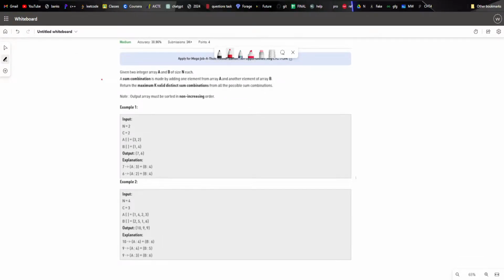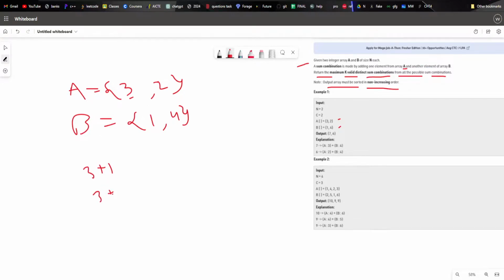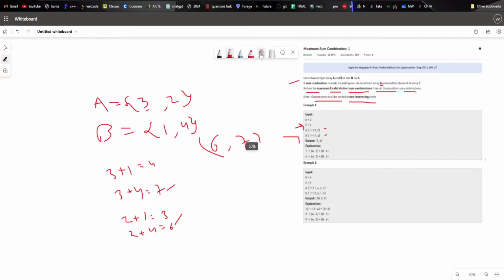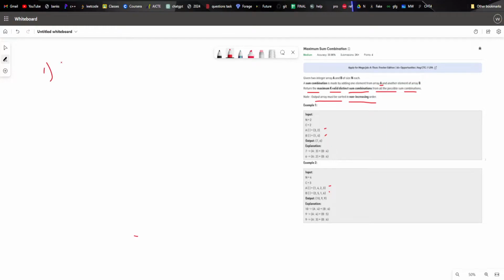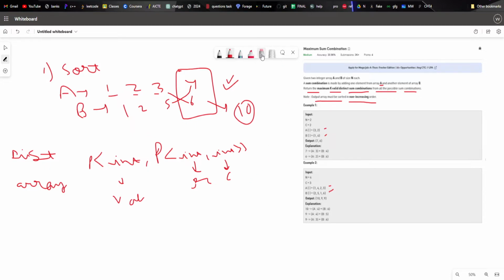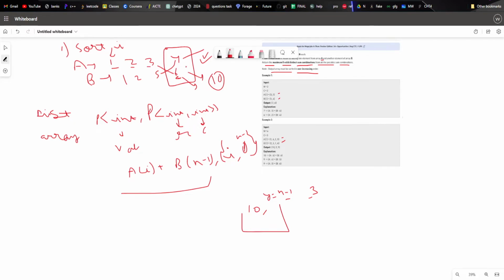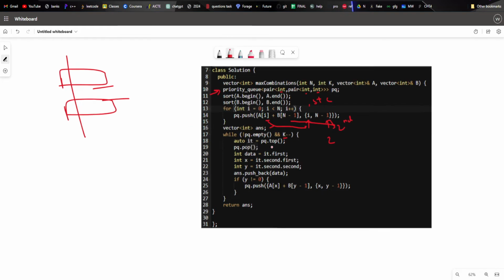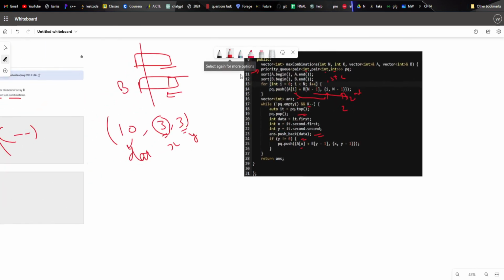GFG - MEDIUM | Maximum Sum Combination | HEAP